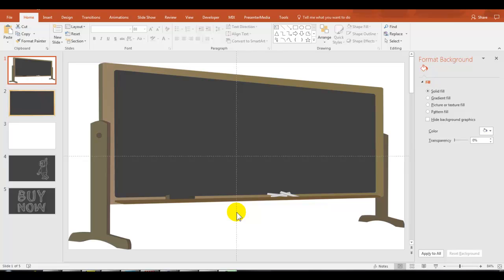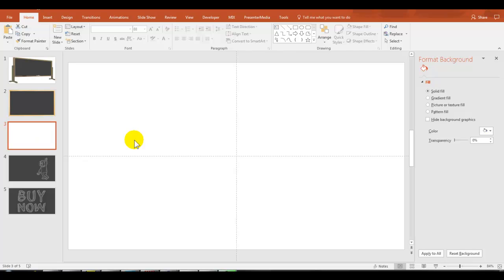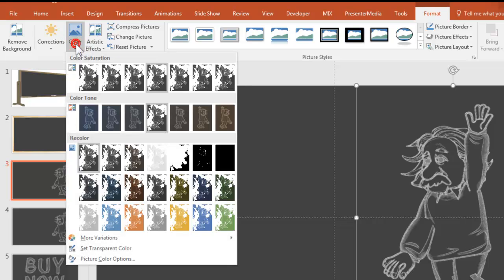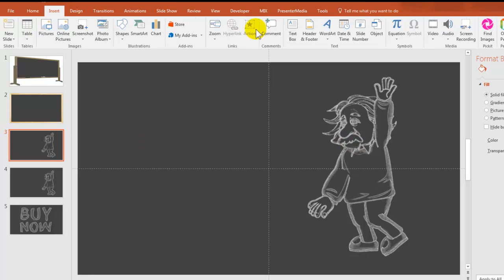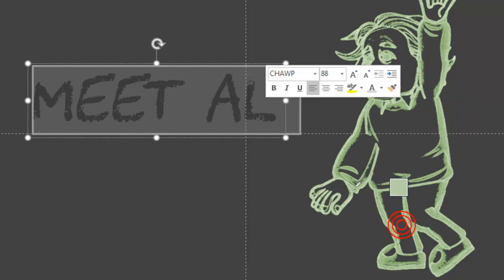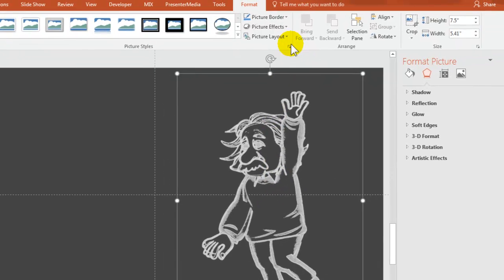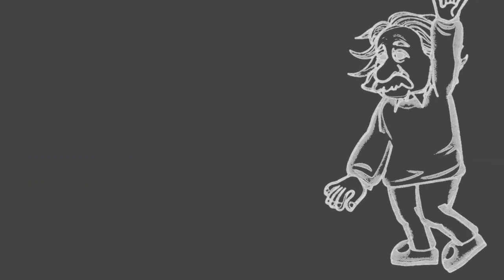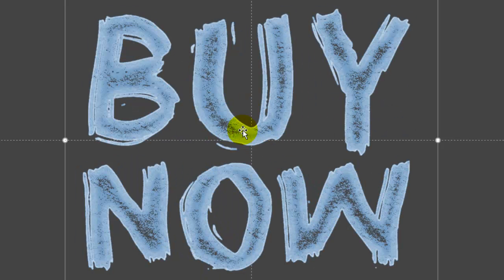PowerPoint Design Ideas - Using Blackboard Images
Having a great selection of images and media is probably the single most powerful "tricks and tips" for using Powerpoint  design ideas to create videos with a cool and unique style.

This video is a quick Powerpoint basics tutorial that show how to do some simple hacks using "chalk" graphics for simulating a chalk blackboard and should give you some good PowerPoint design ideas.